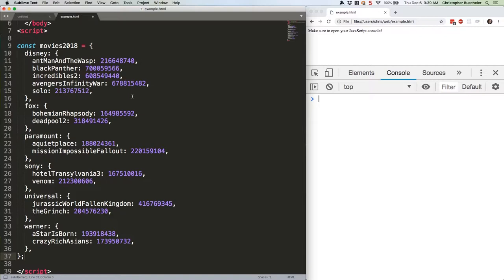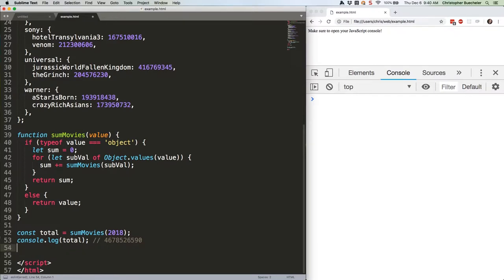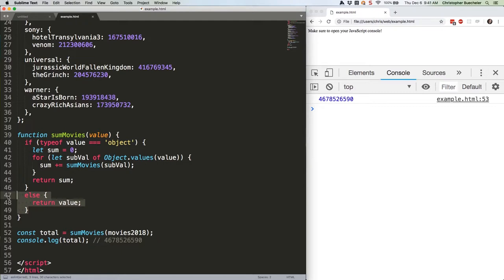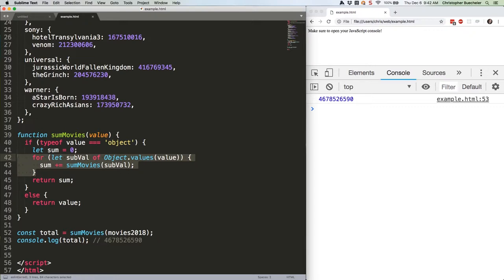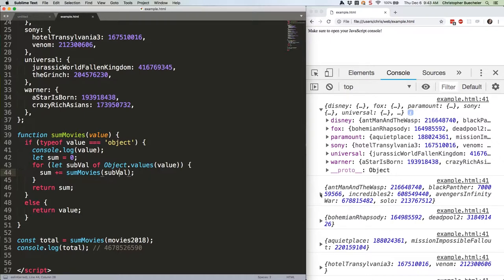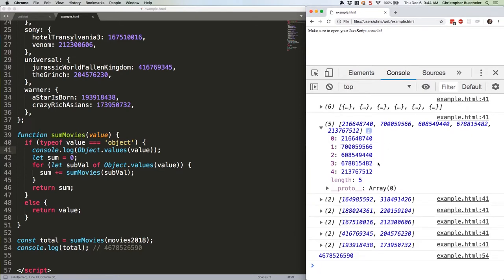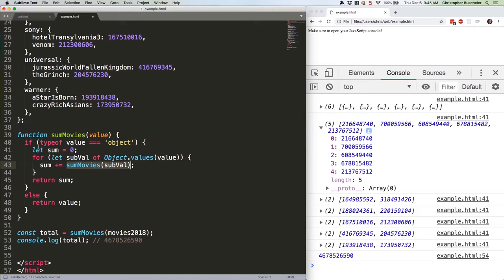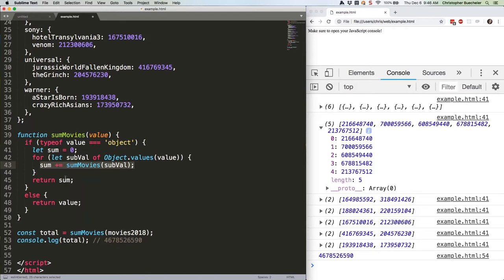JS Quick Hits 47 - Recursion Continued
Now that we get the basics of recursion, let's use it to iterate over an object with a simple function!